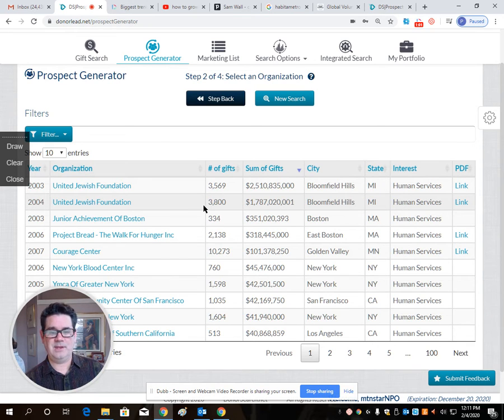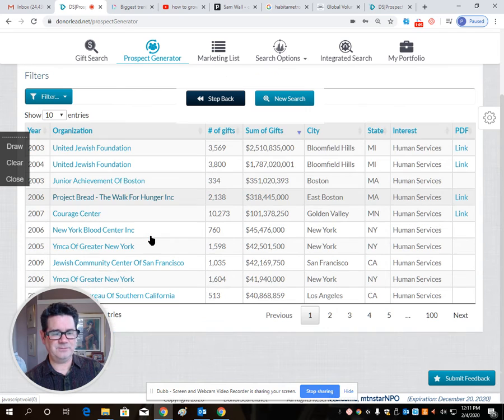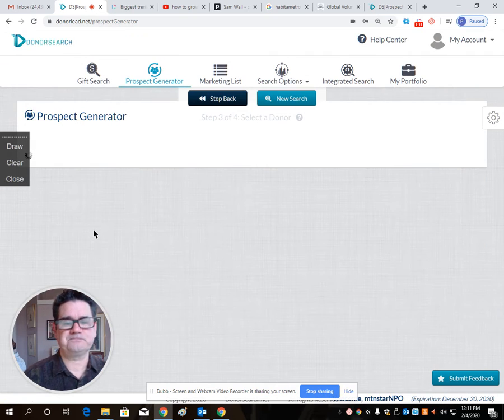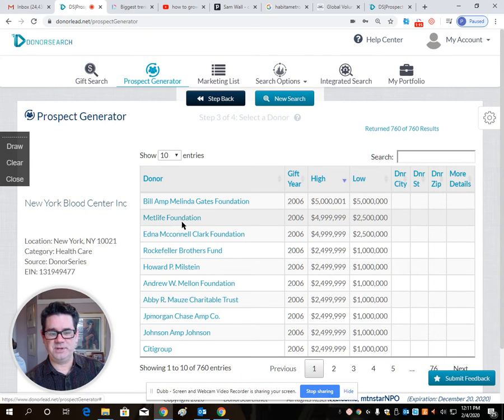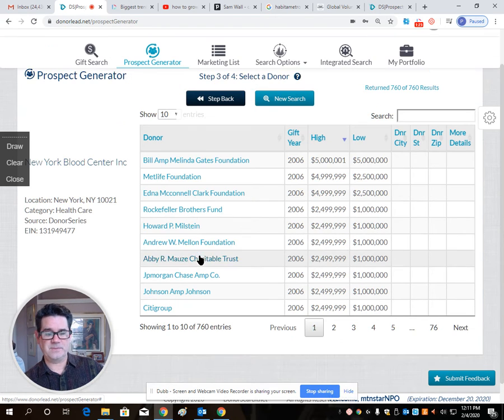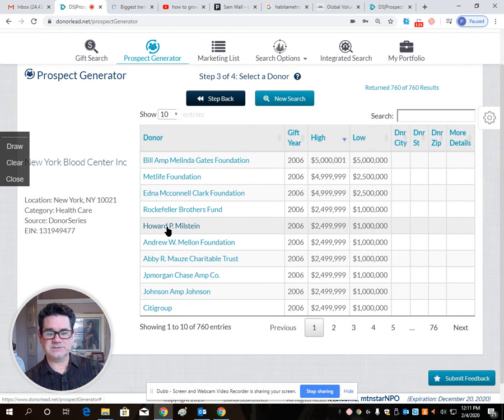NPO Authority Review - Customer Service Wealth Screening tool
This video explains how NPOAuthority RSVP's to an email- asking how to find individual large donors. The actual Question from the client: "Is there a better place to do searches for Businesses large donors often own in the prospect research tool?"

Finding major donors for your nonprofit is simple and very fast with the